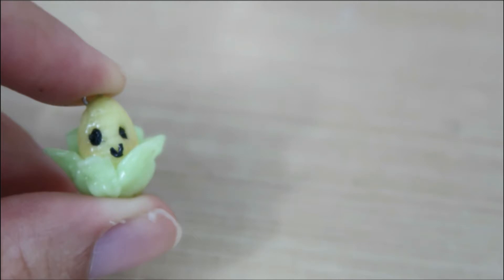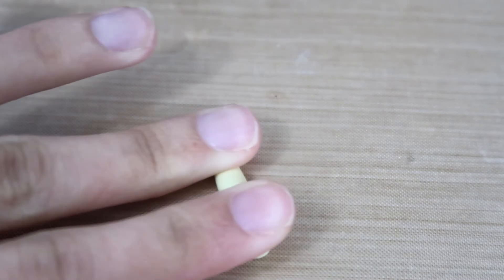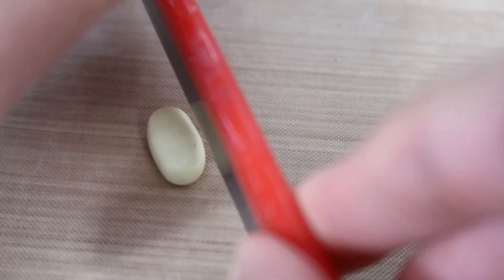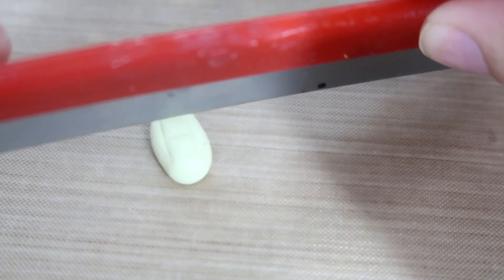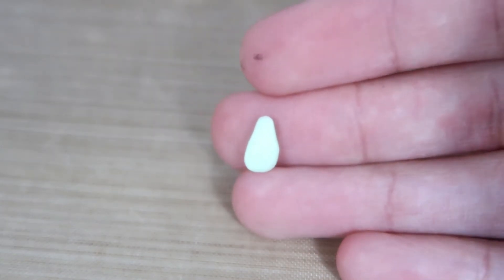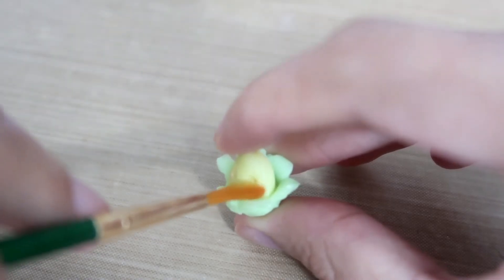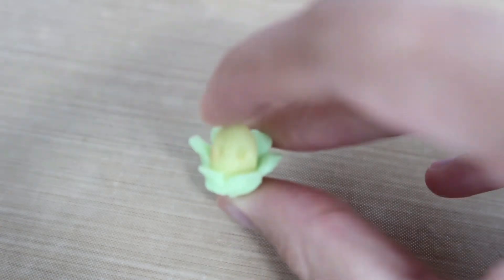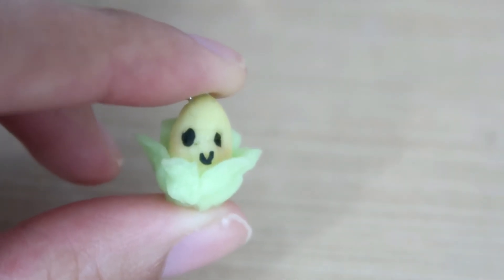Polymer clay Corn Cob Tutorial